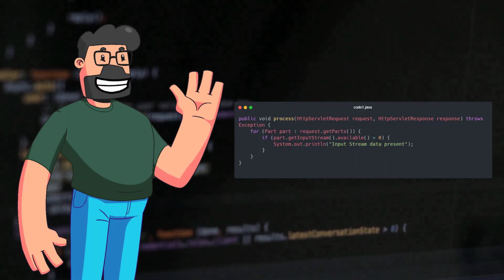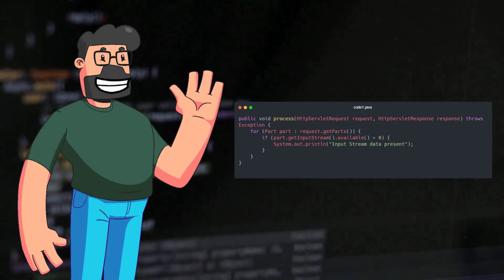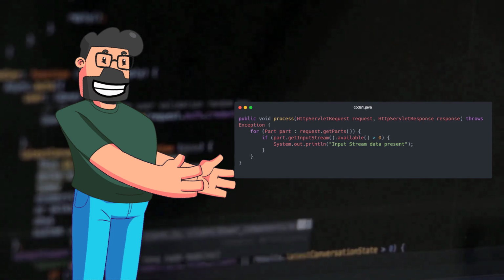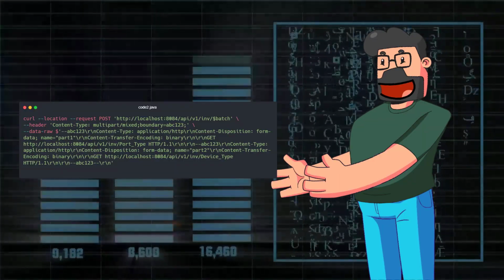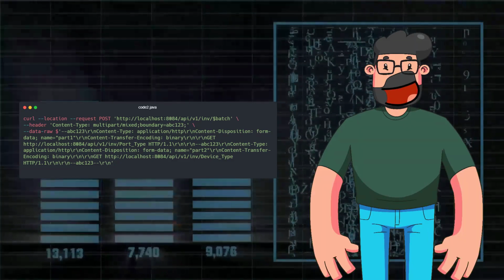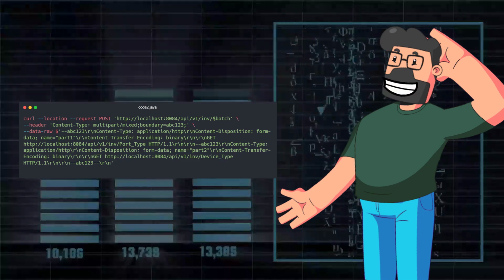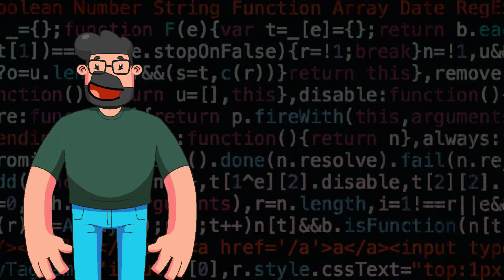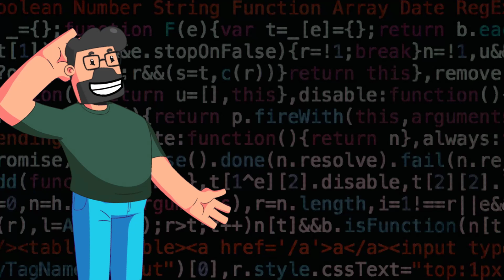Troubleshooting: Reading Request Body from HttpServletRequest with multipart/mixed Content-Type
Learn how to troubleshoot the issue of reading the request body from HttpServletRequest with multipart/mixed Content-Type. Cannot read request body from HttpServletRequest when Content-Type is multipart/mixed.

✅ VIDEO INFO:
00:00:00 - API input stream issue with 'multipartmixed'.
00:00:25 - Iterating over request parts is key.
00:00:50 - Enhance curl command with content disposition.

This solution would not have been possible without the contributions of users: Harish R and Geba